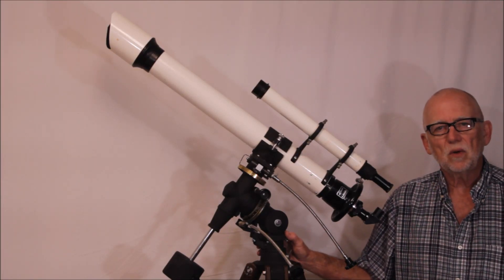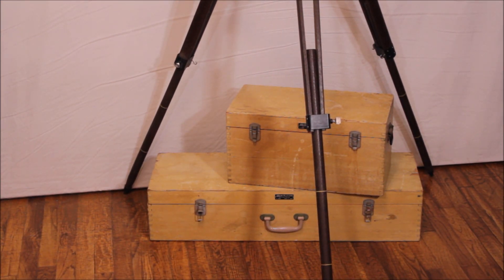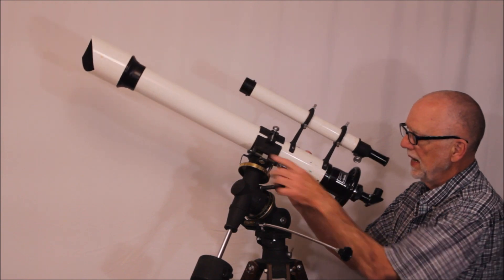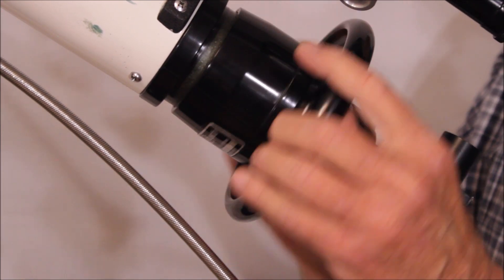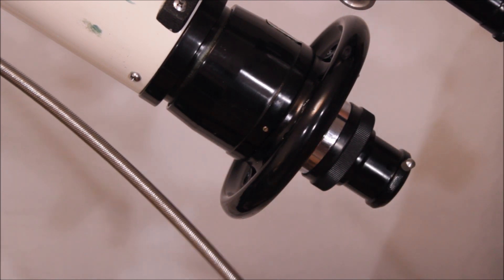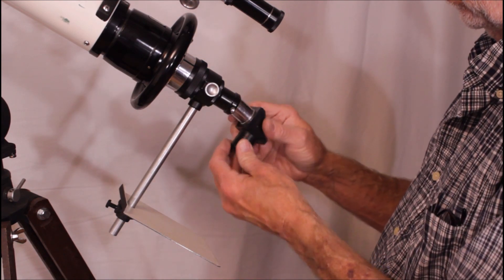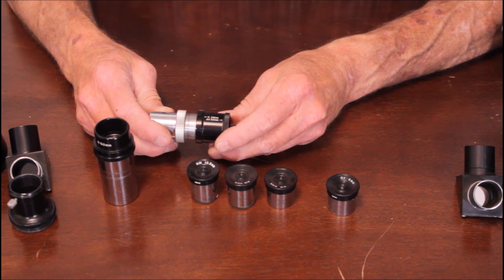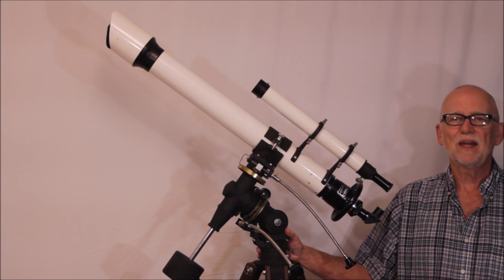Lafayette Arcturus Telescope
This vintage Lafayette Arcturus 76mm f/12 telescope from the late 50’s has all the charm of something from Jules Vern. Though the legs are not original, everything else is as it would have been purchased 60 years ago. The quaint focusing knob is of great interest as well as several other quirky design elements. There is an ancillary video to this one that show even more of the strange little idiosyncrasies of this telescope

Added 1/25/24

A Cloudy Nights member (Piggyback) has informed me that I made a mistake in this video. He said, “I was watching this video on your Lafayette Arcturus and noticed your focuser turning the back of your telescope. I checked my own Arcturus and it focuses without the Lafayette label turning. Try unlocking the big wheel from turning the labeled cylindrical part and you will avoid exposing the greasy threading above the label.”
Unfortunately, I sold the telescope scope several years ago so I cannot try what he suggested. However, it makes good sense. I should have realized that such a finely engineered piece would not expose any greasy surfaces to possible contamination. I am guessing that maybe my wheel was "locked up" tight against the mating part?!? Duh!!
Anyway, I am glad to have the input.
Thanks, Stefan!